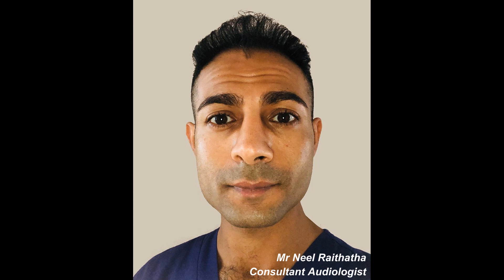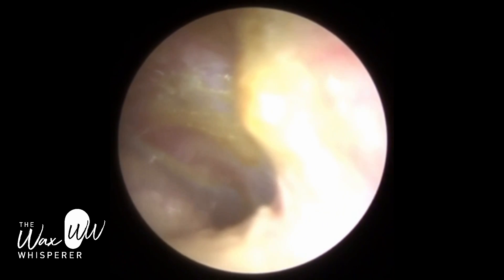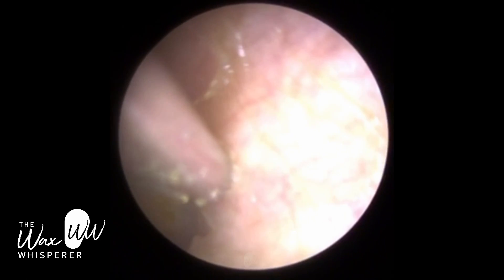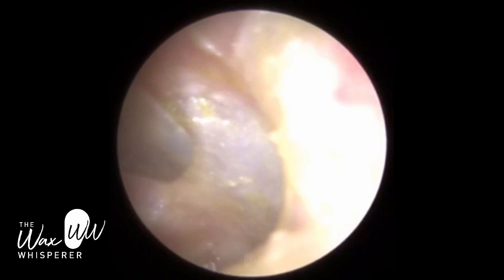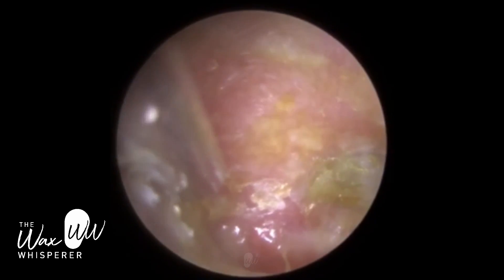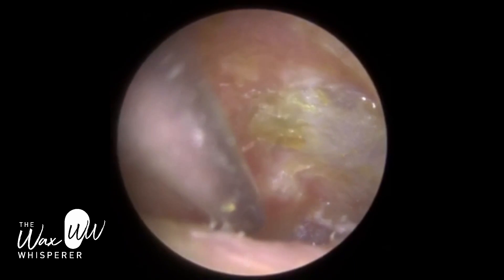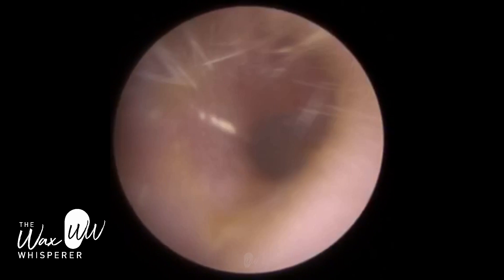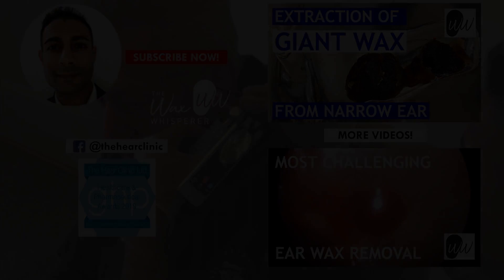653 - Pus & Dead Skin Extraction off Eardrum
The client attended an emergency appointment today reported reduced and muffled hearing in the left ear, similar to when under water. He advised he has previously suffered from an ear infection in this ear.

Oto-endoscopic examination revealed Otitis Externa of the left ear. There was otorrhea (pus) on the eardrum alongside dead infected keratin.

I delicately removed as much otorrhea and dead keratin as I safely could off the eardrum and ear canal. The client’s symptoms were completely resolved post-procedure so much so he wanted to hug me! However, this was not possible due to COVID-19 and social distancing!

I advised him to avoid water entering his ears and to instil Acetic Acid Ear Spray to help with his Otitis Externa. His right ear was unremarkable with a visible and intact eardrum present.